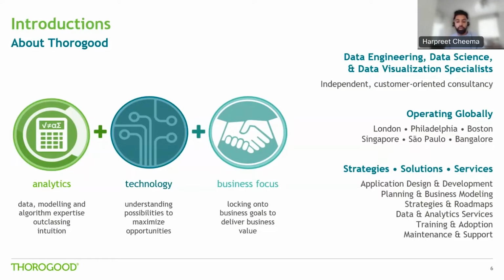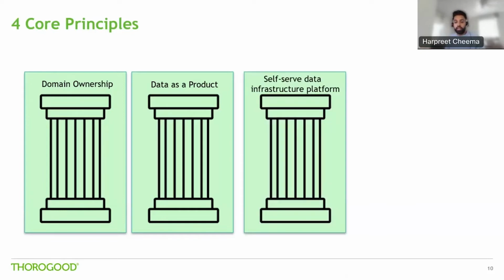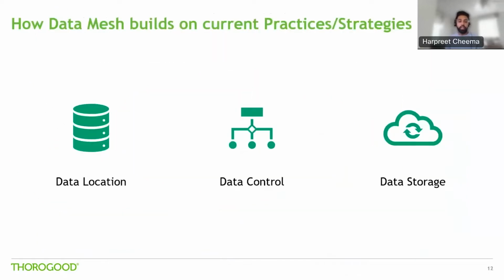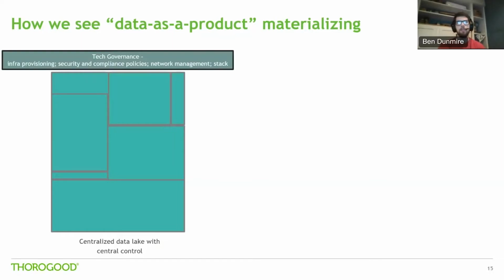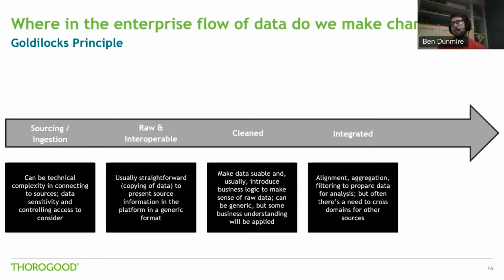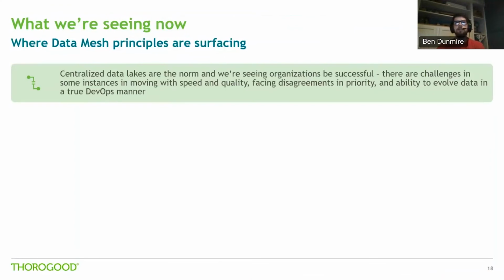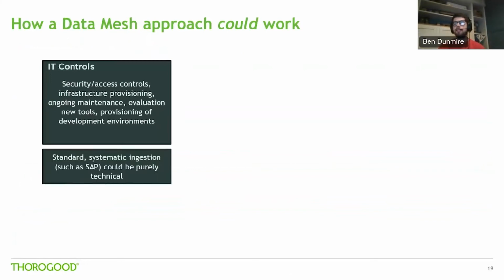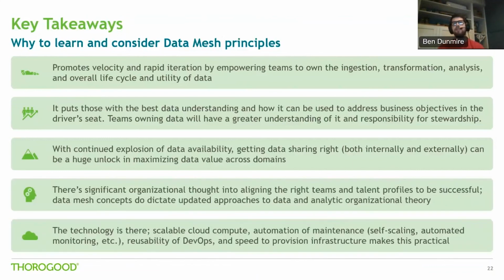Data Mesh - What, Why, How?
Effective data management strategies are key to unlocking the organizational value of data and are drivers for digital transformation.

These data management architectures are the backbone for identifying business insights, efficiently operating enterprises, and enabling advanced analytics. As the strategic focus has somewhat shifted from siloed data warehouses to centralized data lakes, organizations are still trying to solve similar goals with data. While data lakes are effective at storing data in a central repository, without proper governance and evolution, they may become monolithic bottlenecks that are too rigid. Think of scenarios where volatile source data must be constantly manicured, there are time-sensitive requests coming from business teams for data pulls as well as new curation and alignment of data, and all the while advanced analytic teams are developing models which requires constant monitoring of data pipeline health.

A burgeoning approach, that is a natural evolution of data management, is called data mesh which can be thought of as an encompassing technical architecture and data strategy that is domain-oriented and tailored for self-serve as a response to the growing capabilities of users and growing appetite for vast amounts of data and flexibility to work with it.

Data mesh is comprised of four fundamental concepts: domain ownership, data-as-a-product (or data-as-a-service), self-serve data infrastructure platform, and federated governance. This architecture decentralizes data and allows teams to perform cross domain analysis at scale. In this recorded webcast Thorogood Data and Analytics Consultants Harpreet Cheema and Ben Dunmire discuss where we see aspects of data mesh being introduced and how we perceive its potential impact.